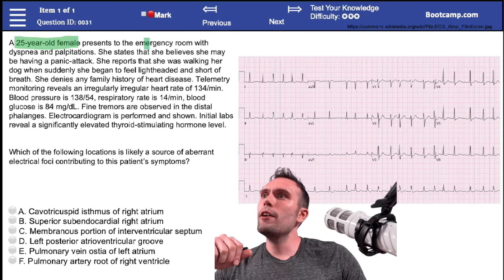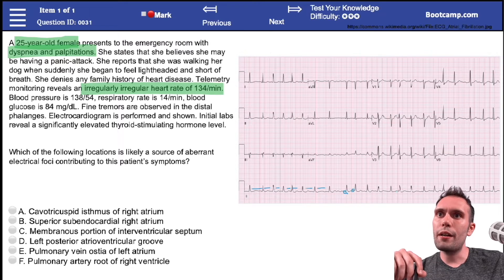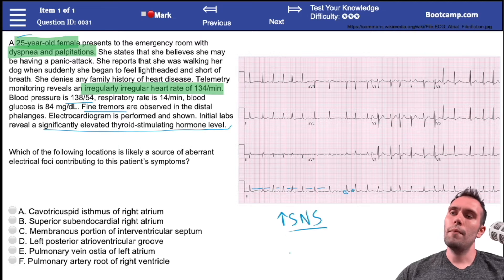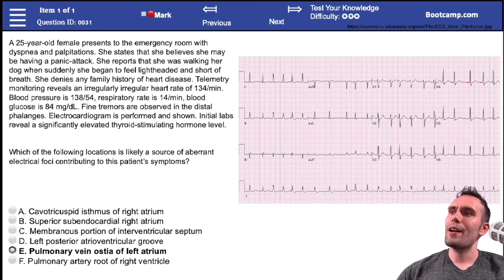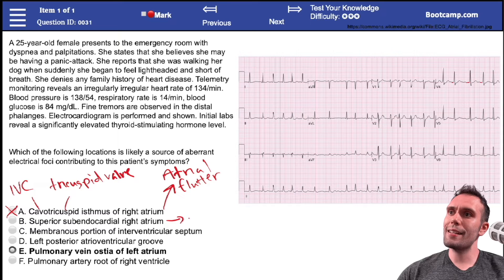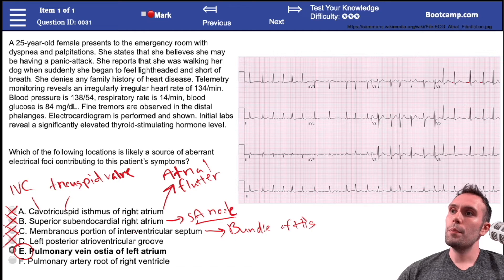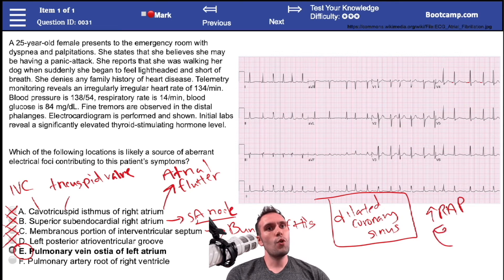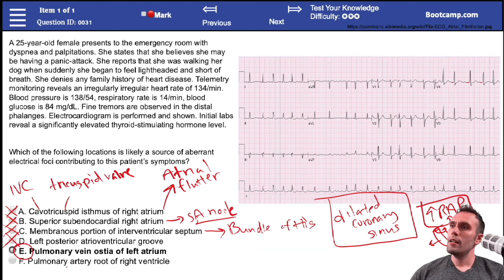Heart Anatomy - USMLE Step 1 Practice Question Breakdown | HIGH-YIELD CARDIOLOGY